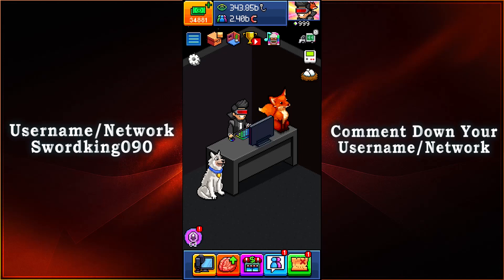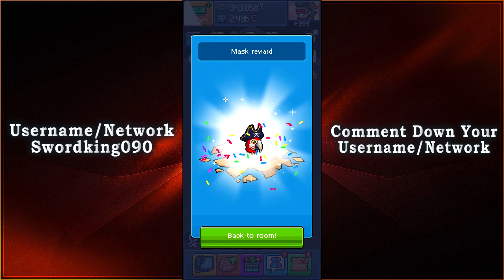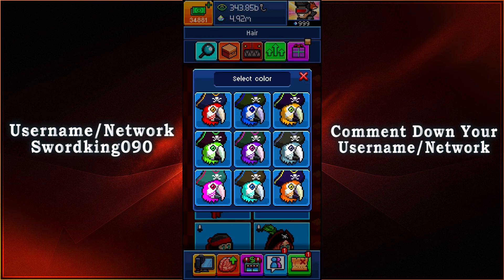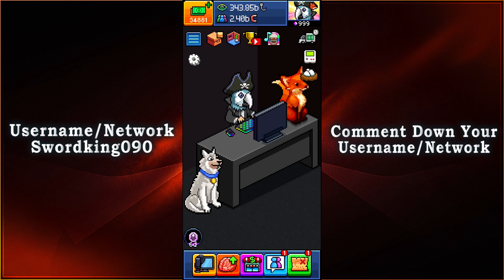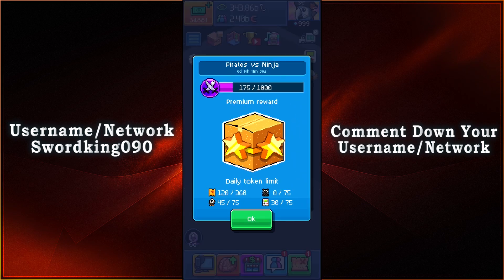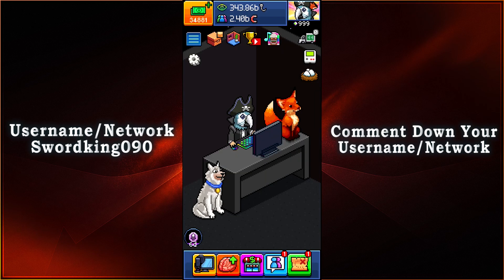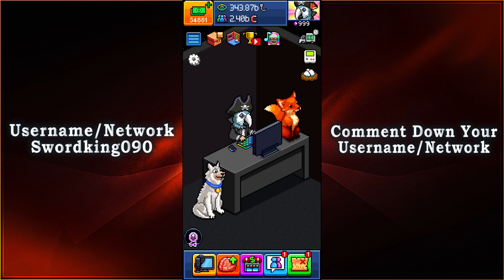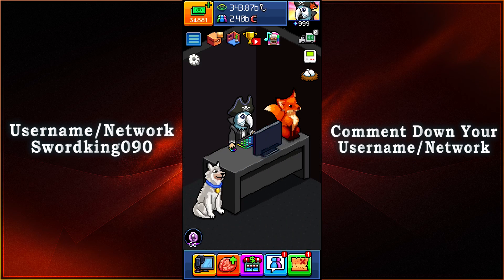Pewdiepie's Tuber Simulator - Pirates vs. Ninja Mask Reward #4! - [Parrot with a Pirate Hat]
We got the return of the Pirates vs Ninja event only until September 6th!

We have this new mask you are able to get!

~Swordking090~